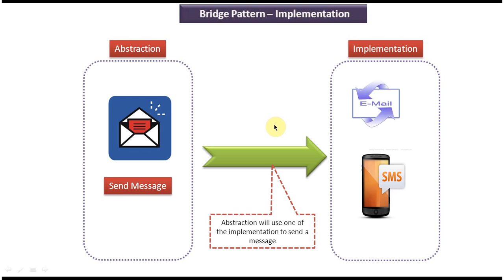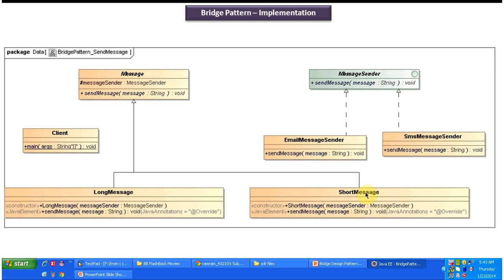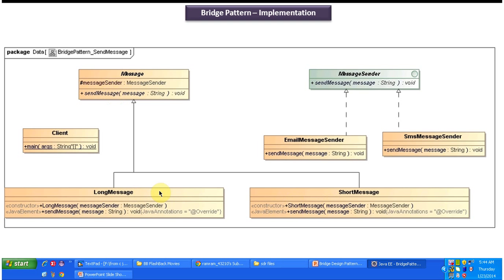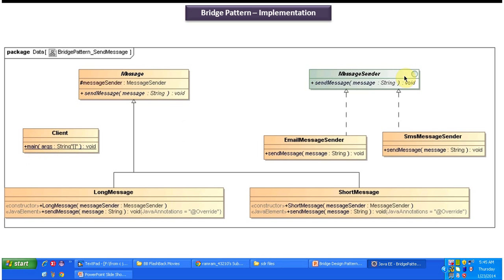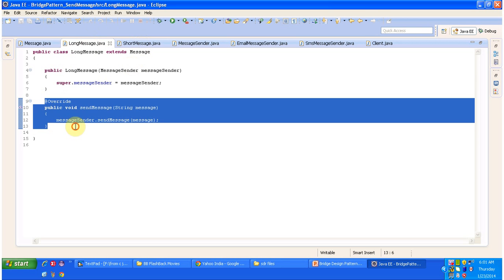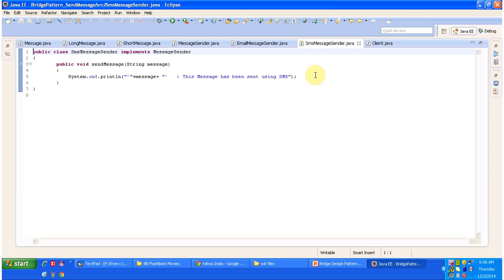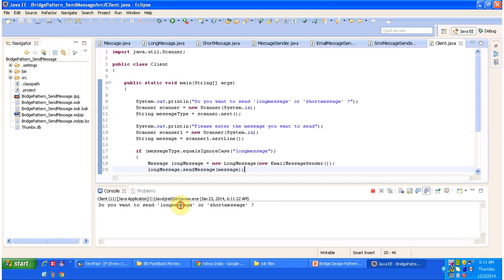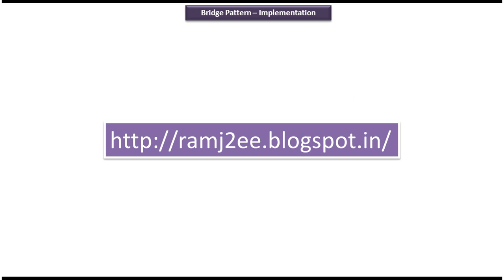Bridge Design Pattern in Action: Message Sending Implementation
In this video, we're delving into the implementation of the Bridge design pattern with a real-world example focusing on sending messages. Join us as we explore how the Bridge pattern enhances flexibility and extensibility in message transmission systems.

The Bridge design pattern is a structural pattern that decouples an abstraction (message sender) from its implementation (message delivery mechanism). By separating these concerns, the Bridge pattern allows them to vary independently, making the system more adaptable to changes.

In this video, we'll cover the following key points:

1. **Introduction to Bridge Design Pattern:** We'll provide a brief overview of the Bridge pattern, emphasizing its benefits in software design, particularly in the context of message transmission.

2. **Real-World Message Sending Example:** We'll present a practical scenario where the Bridge pattern is applied to message transmission. We'll discuss the need for abstraction and how it can be achieved using the Bridge pattern.

3. **Abstraction and Implementation:** We'll define the abstraction for sending messages and various implementations for message delivery mechanisms, such as email, SMS, push notifications, etc.

4. **Bridge Pattern Implementation:** We'll walk through the implementation of the Bridge pattern in our message transmission system, demonstrating how it allows us to switch between different delivery mechanisms seamlessly.

5. **Benefits and Use Cases:** We'll discuss the advantages of using the Bridge pattern in message transmission systems, including improved maintainability, extensibility, and support for various delivery mechanisms.

By the end of this video, you'll have a comprehensive understanding of how the Bridge design pattern can be leveraged to design flexible and scalable message transmission systems. Whether you're a beginner or an experienced developer, this real-world example will provide valuable insights into applying design patterns in practical scenarios.